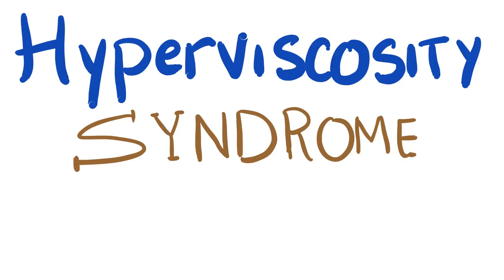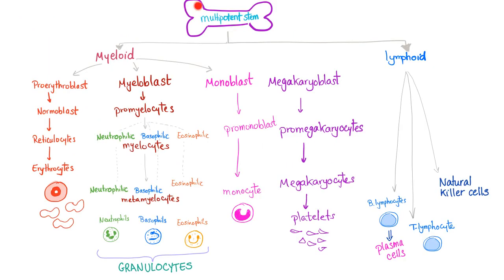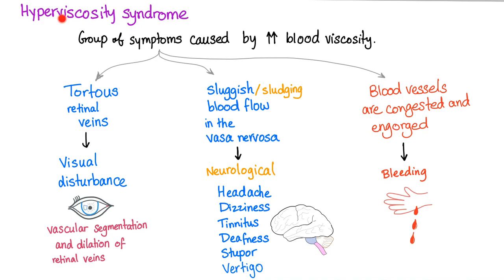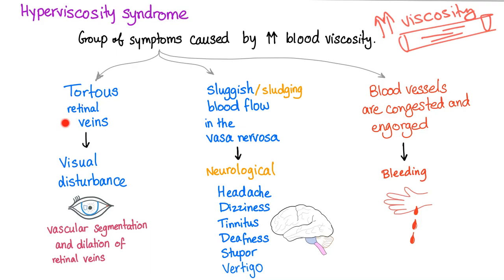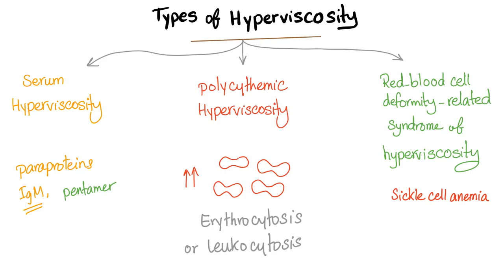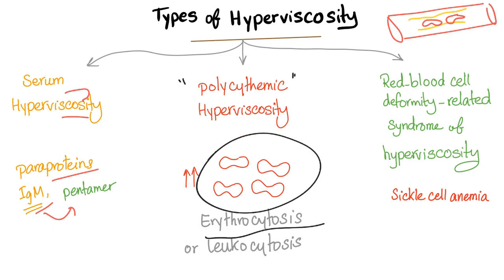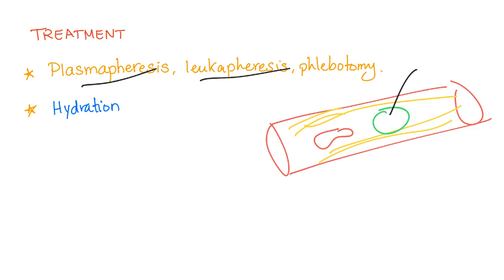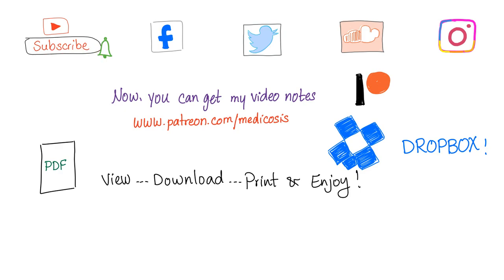Hyperviscosity Syndrome - Hematology Series